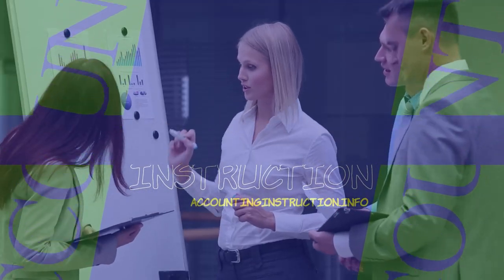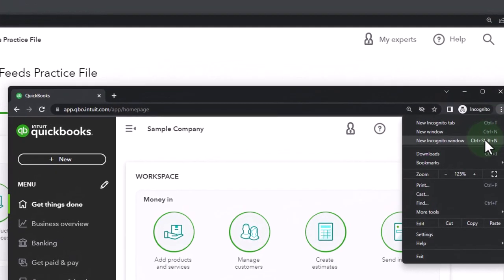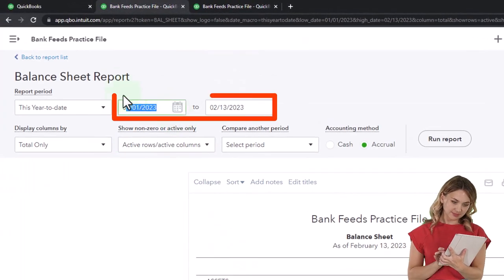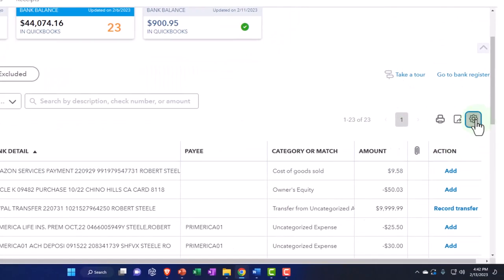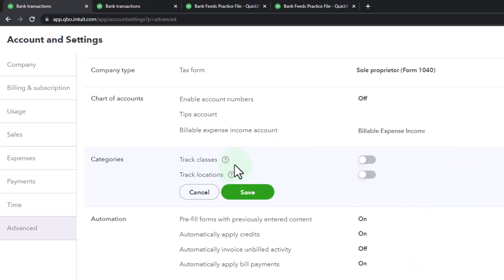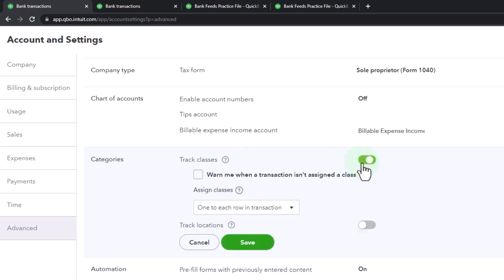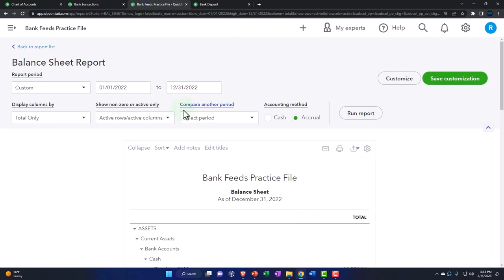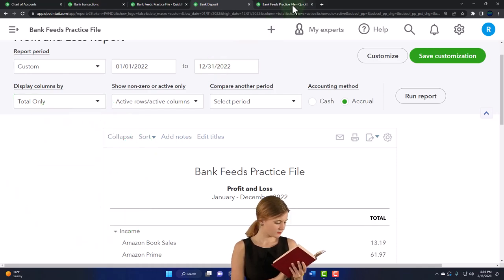Bank Rules – Same Customer Different Income Accounts 660 QuickBooks Online 2023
Bank Rules – Same Customer Different Income Accounts